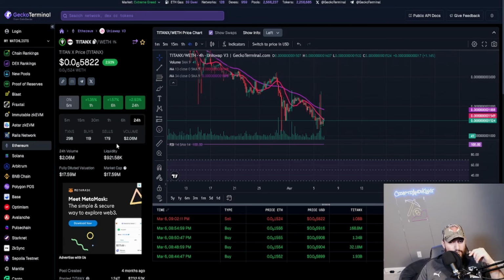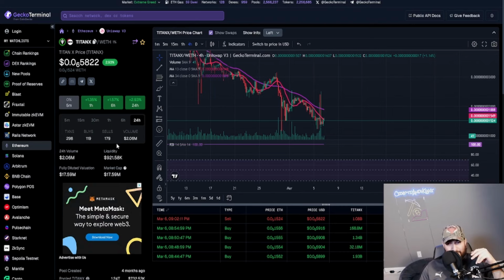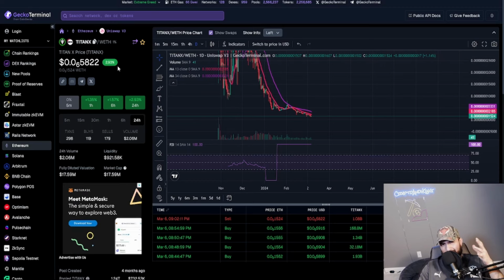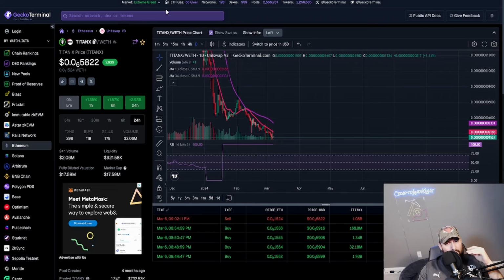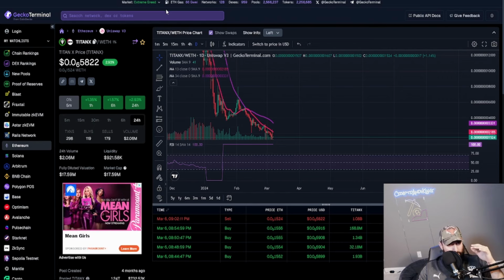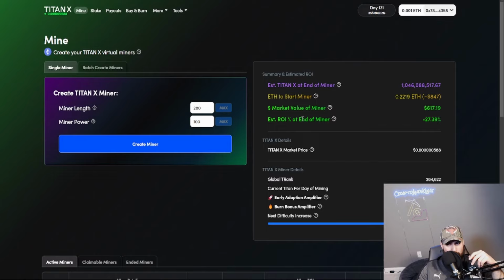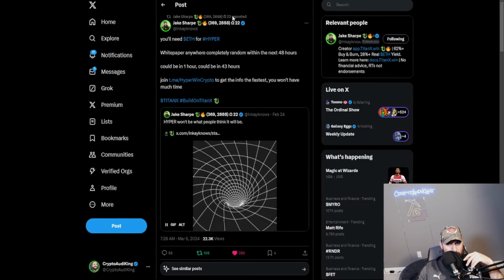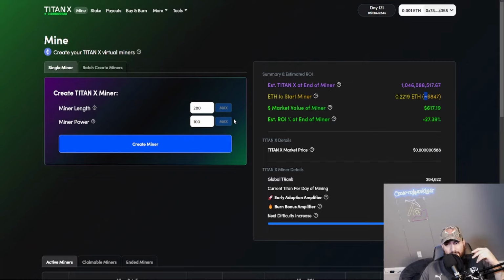THE FUTURE OF TITANX | HYPER IN 48 HOURS?!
●▬▬▬▬▬▬▬▬Socials▬▬▬▬▬▬▬▬●

●▬▬▬▬▬▬▬▬▬▬▬ BUY XEN & OTHER ALTCOINSHERE ▬▬▬▬▬▬▬▬▬▬▬●

●▬▬▬▬▬▬▬▬Tips▬▬▬▬▬▬▬▬●

BSC/ETH/AVAX/MATIC Wallet Address: 0x43708E37f19Fa88aFb8daC139e915a805279F43d